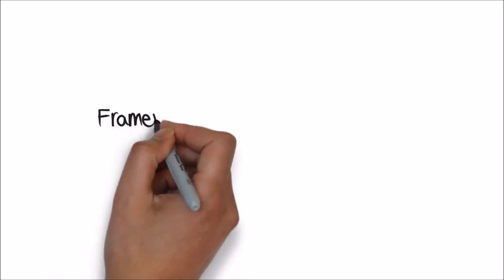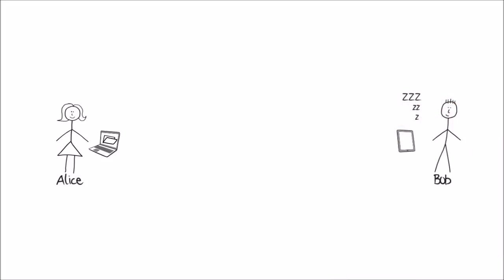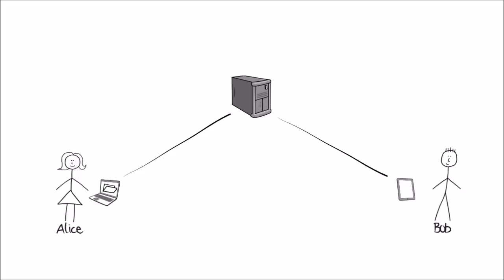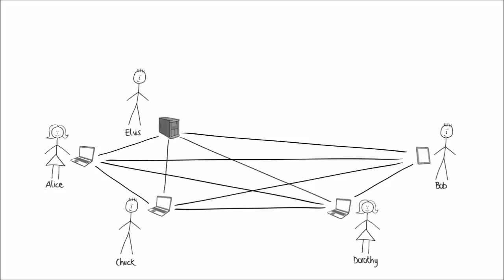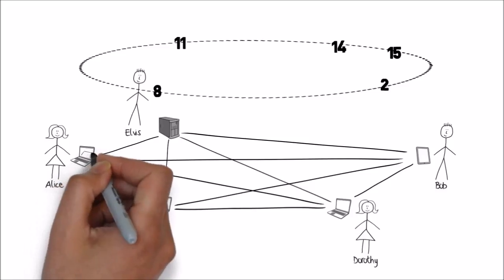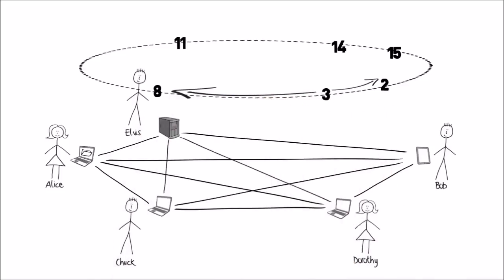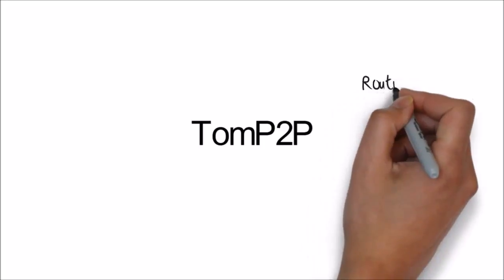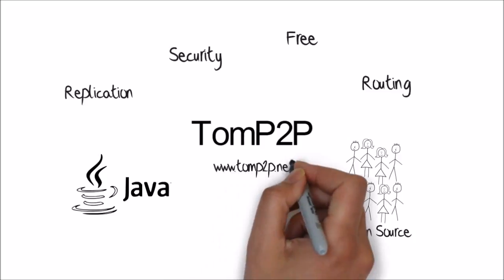TomP2P Introduction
Introduction to Distributed Hash Tables